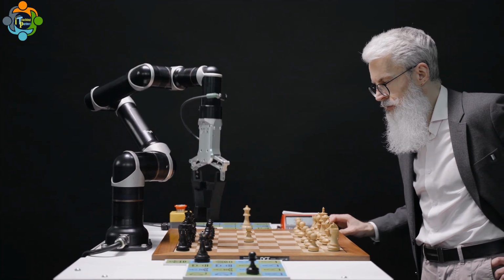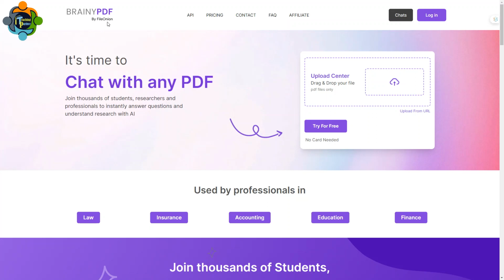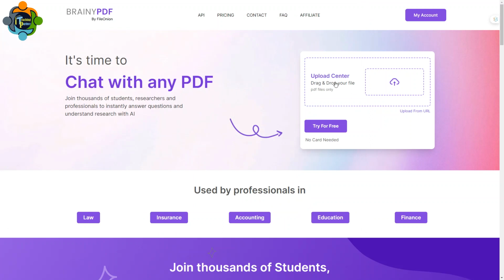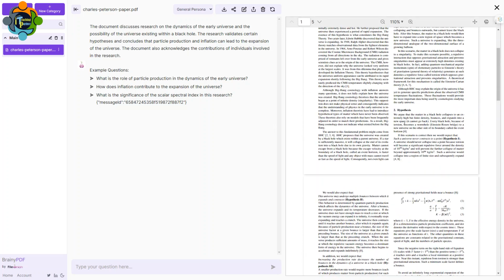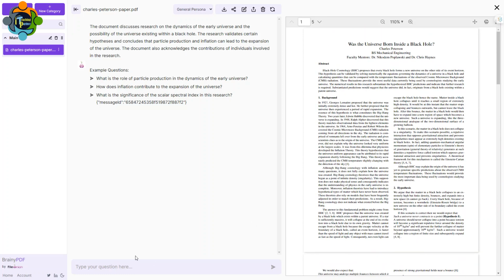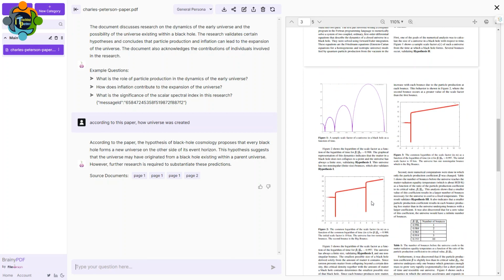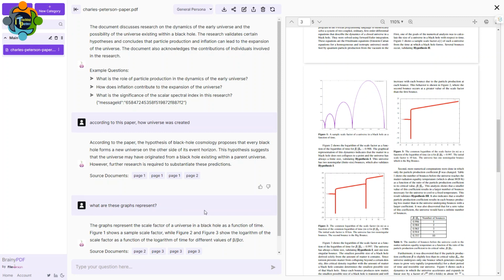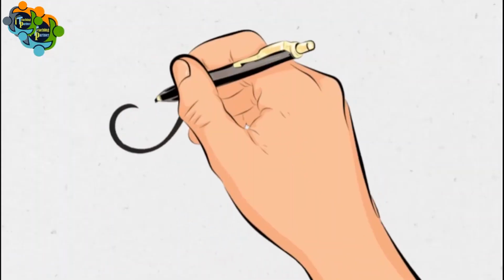Chat With PDF - Making Research As Easy As Ever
BrainyPDF is an AI tool designed to assist users in interacting with and understanding PDF documents. It aims to provide a chatbot-like experience for PDFs, allowing students, researchers, and professionals to quickly find answers and comprehend the content of PDF files .

With BrainyPDF, users can upload PDF documents and engage in natural language conversations to ask questions or search for specific information within the PDFs. The tool utilizes OpenAI's GPT API to analyze the content, create a semantic index of the document, and generate precise answers based on the most relevant sections of the PDF .

To use BrainyPDF, follow these steps:

Visit the BrainyPDF website.
Upload a PDF file of your choice.
Once uploaded, you can either search for specific information or directly ask the PDF any question, similar to interacting with a chatbot.
Continue chatting to gain insights from complex papers, studies, or any other PDF document .
BrainyPDF aims to empower users by providing instant insights from scientific articles, assisting with homework, and facilitating language-friendly conversations with PDF documents . It offers a convenient way to access and understand the content of PDFs, making research and information extraction more efficient.

Please note that the search results did not provide detailed information about the features, limitations, or additional functionalities of BrainyPDF. It is recommended to visit the official BrainyPDF website or refer to other reliable sources for more comprehensive information.